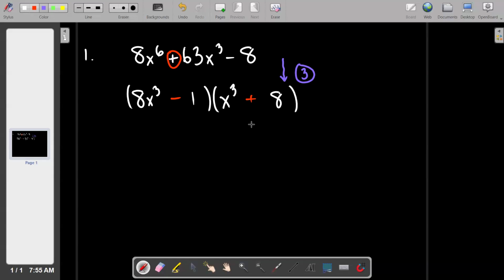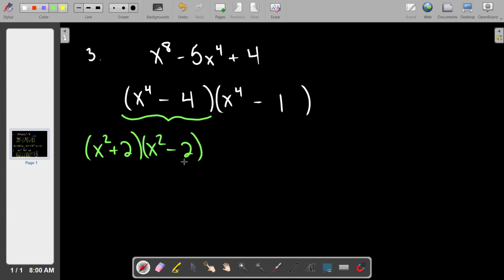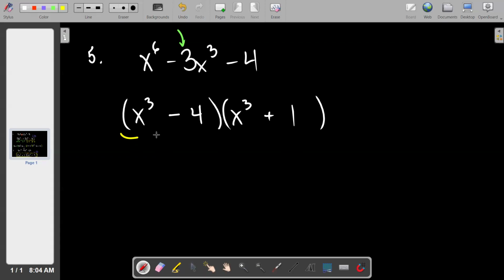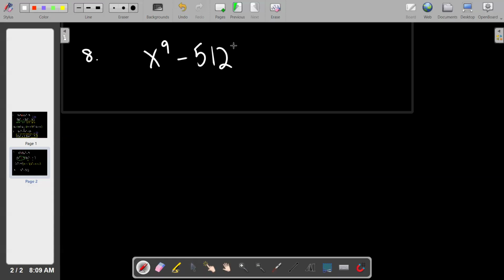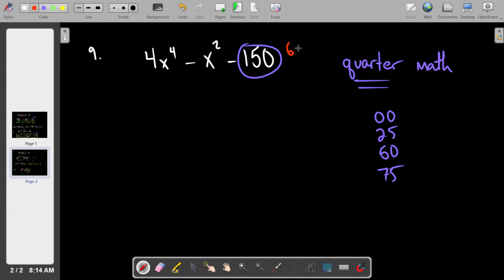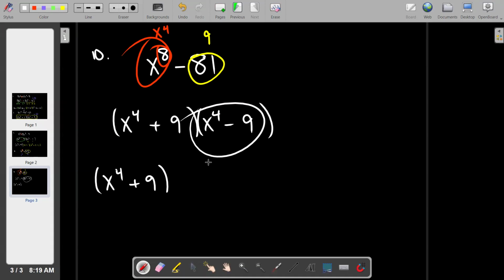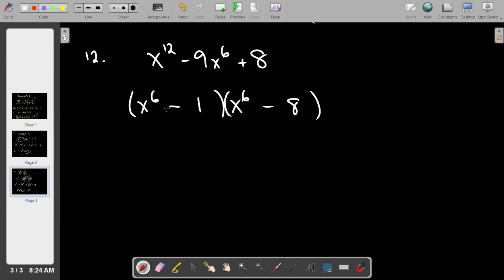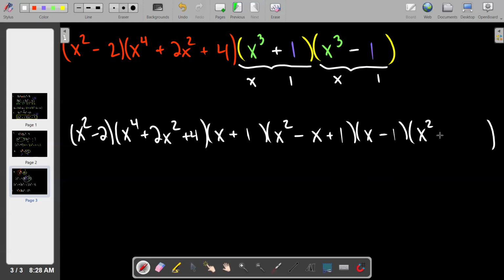Practice Quiz walkthrough (look-alikes and multi-step)